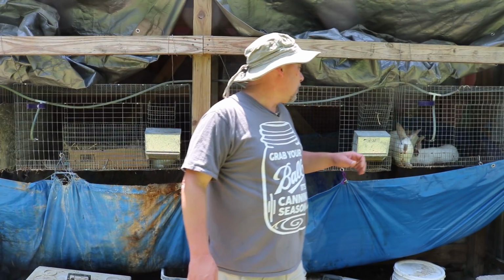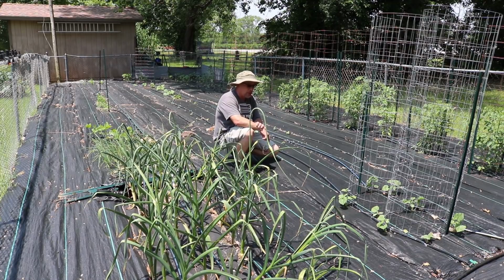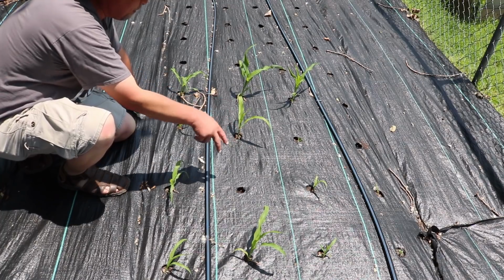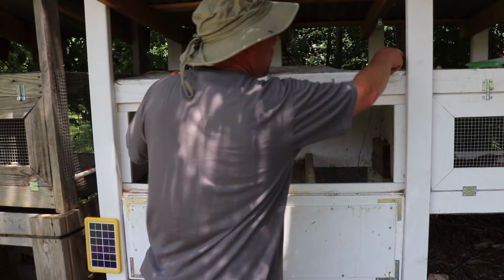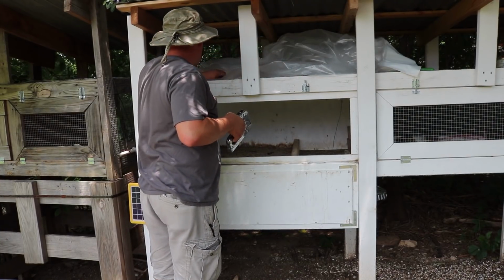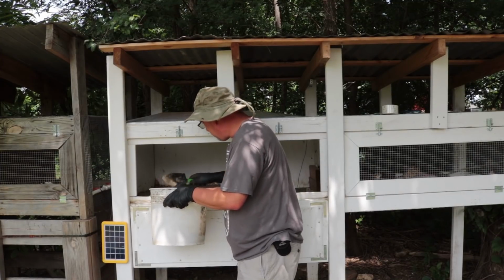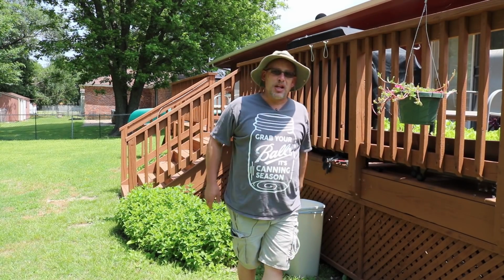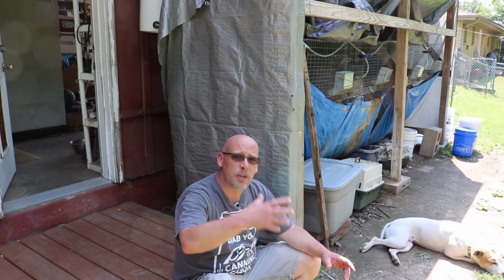You Have to Make Hay While The Sun Shines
There always seems to be so much to do and so little time to do it.  Especially when the weather isn't cooperating.  But I have a break from the rain today so I need to get some chores done.